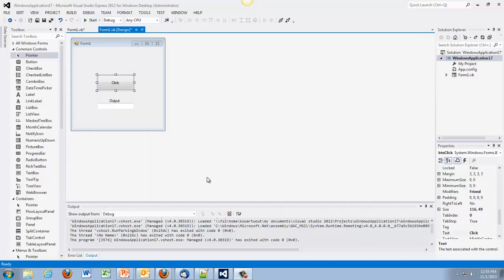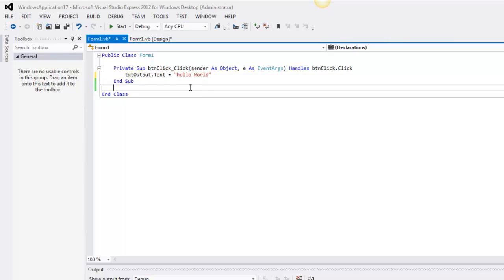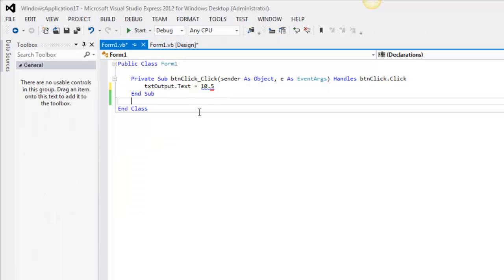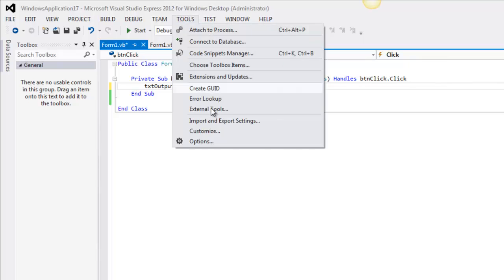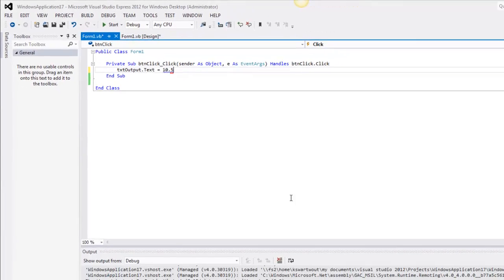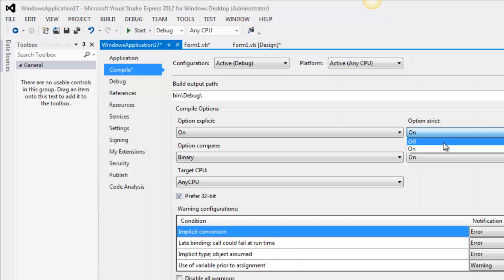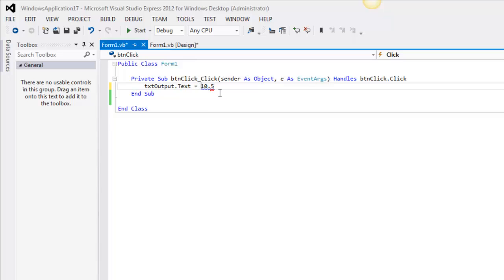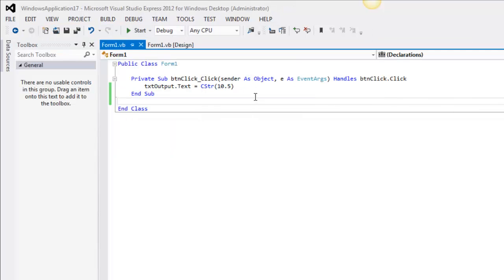Explicit Type Conversions (Option Strict) - VB.Net Tutorial - Visual Studio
In this video, I will explain what option strict is and why you need it. I will show how to change project settings as well as how to change default settings. I will also briefly discuss option explicit and explicit type conversions.